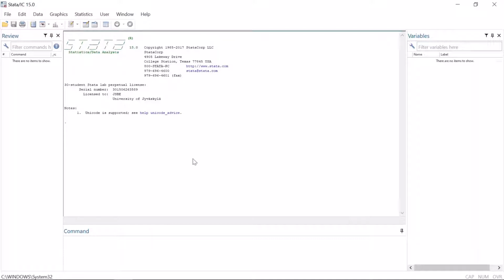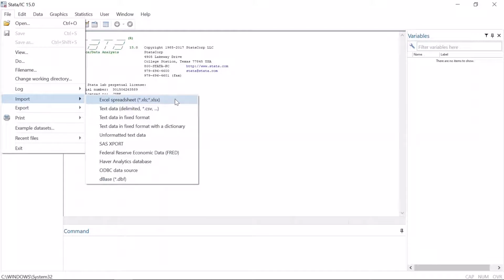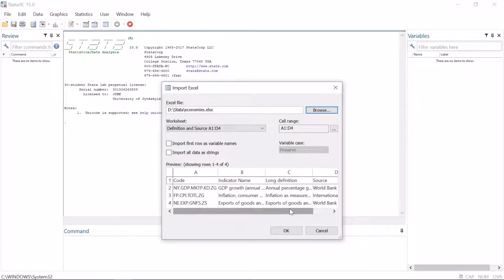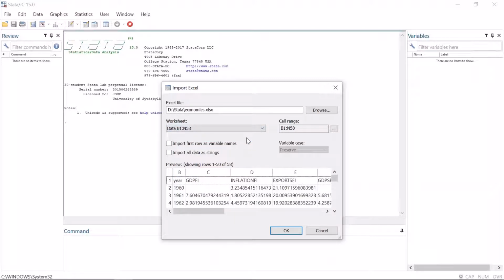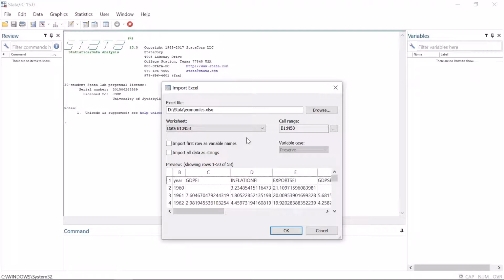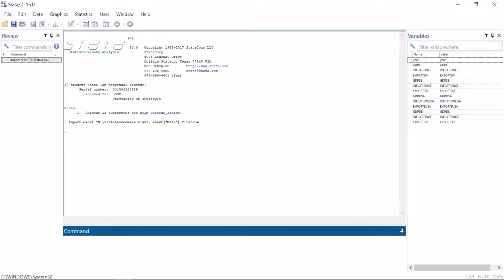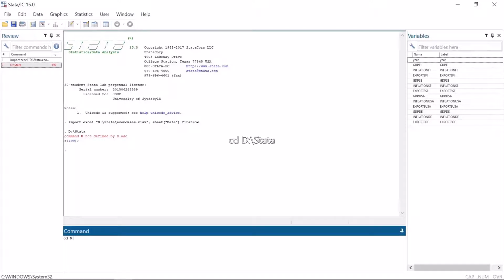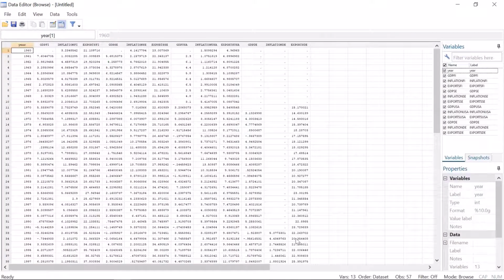Stata and Excel files - import excel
This video shows how to import Excel files into Stata.

Commands:

import excel (0:34)
browse (3:12)